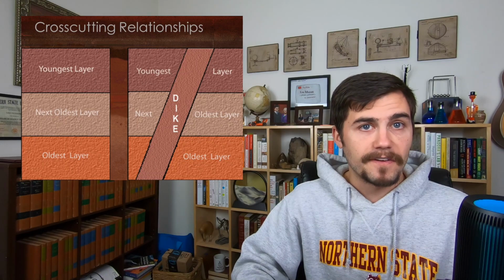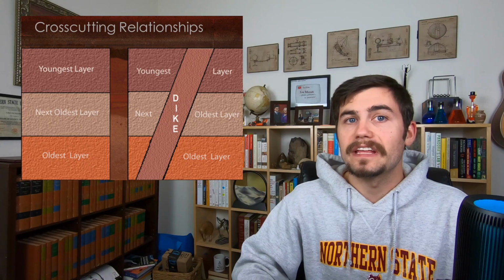Intro to Historical Geology: Earth Science Lecture 25